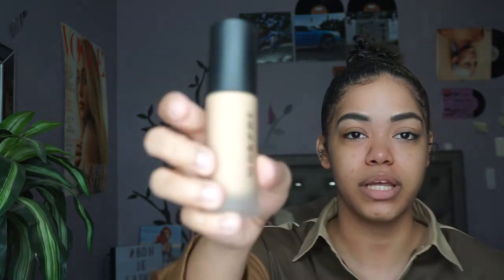MORPHE FILTER EFFECT FOUNDATION REVIEW | Is It Good...?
HI LOVES!!!

Products Used:
Morphe Filter Effect Soft-Focus Foundation (Shade Tan 17): $20